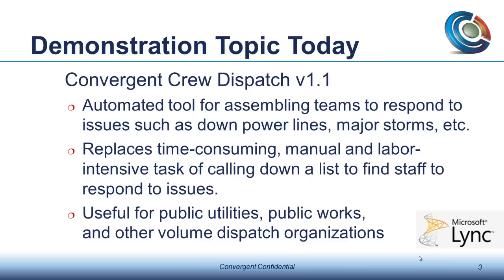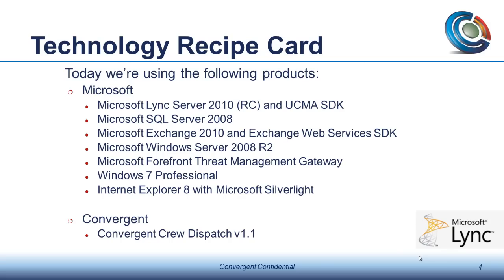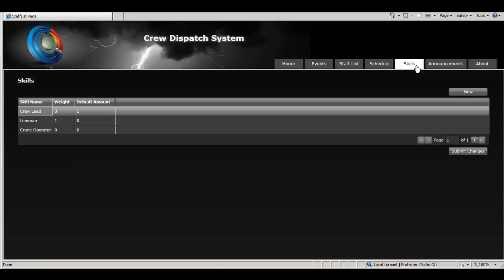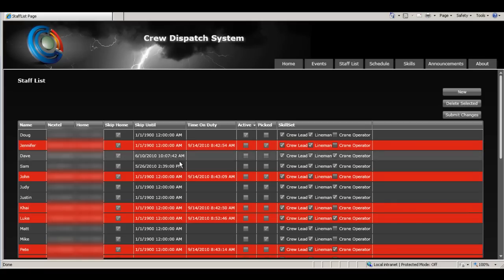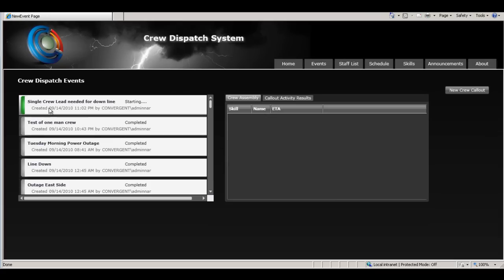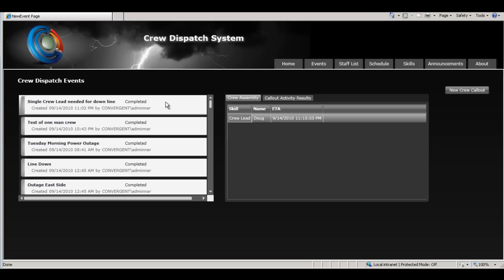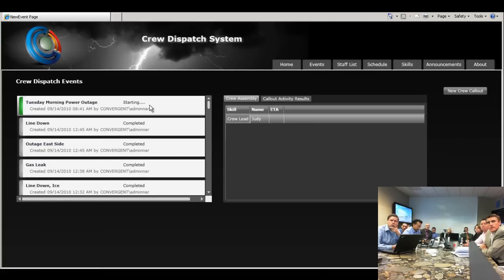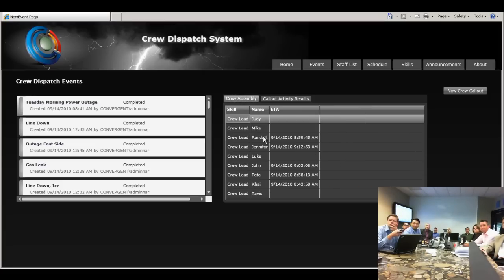Microsoft Lync Server 2010 - Convergent Crew Dispatch System v1.1 Demo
Demonstration of a Microsoft Lync Server 2010 / Microsoft Exchange 2010 application for automatically assembling issue response crews.  System concurrently calls out and gather responses, giving dispatchers a live update of progress and response status.